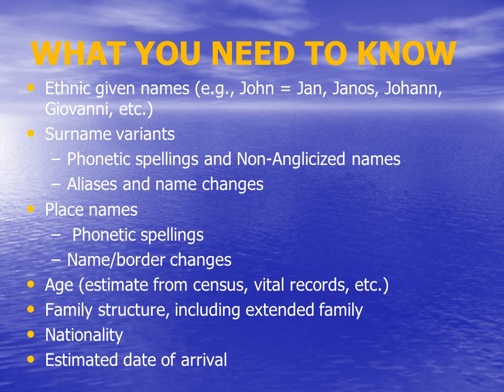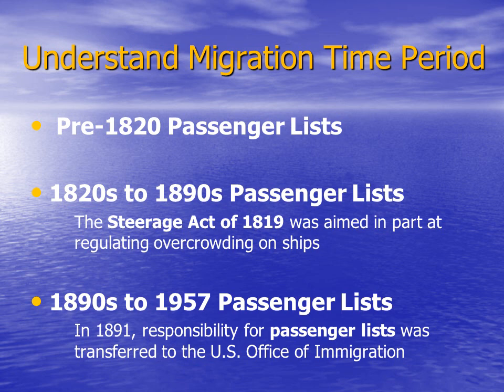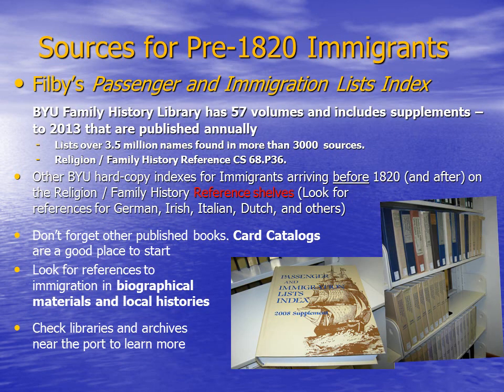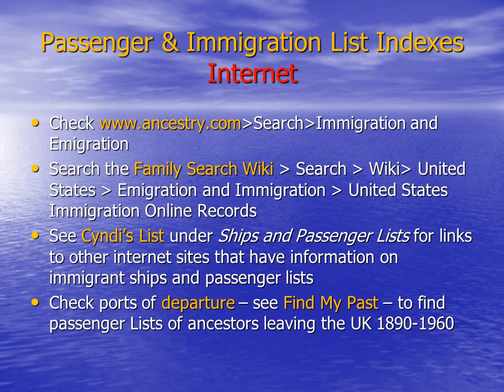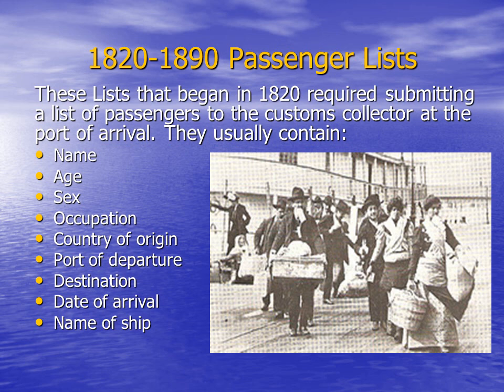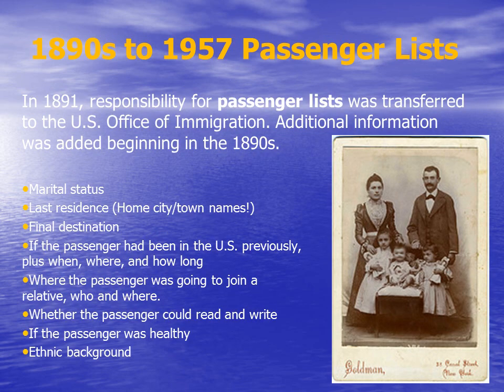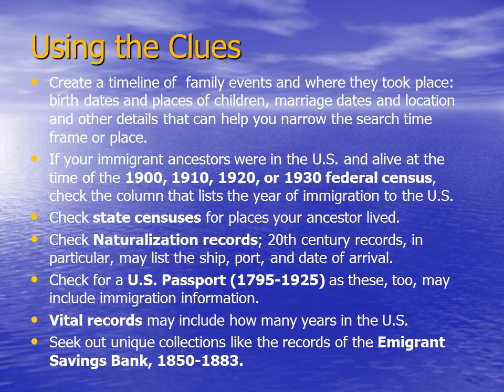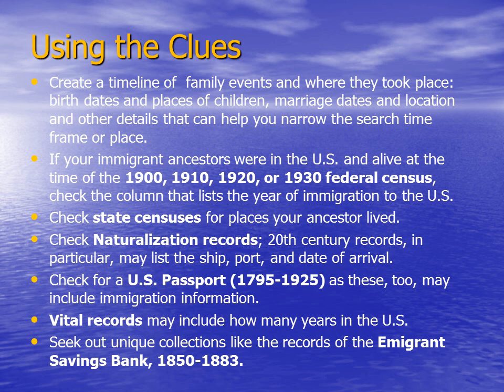Immigrant Ancestor Training by Joyce Whiting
Ways to search for your immigrant ancestor.